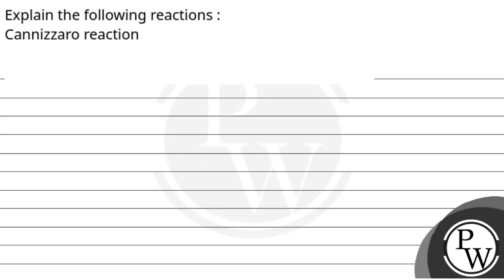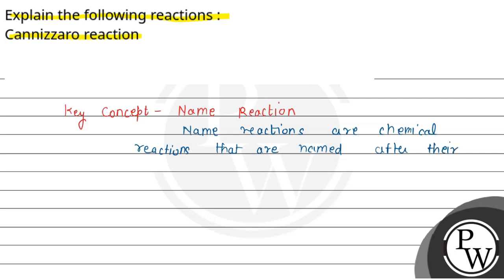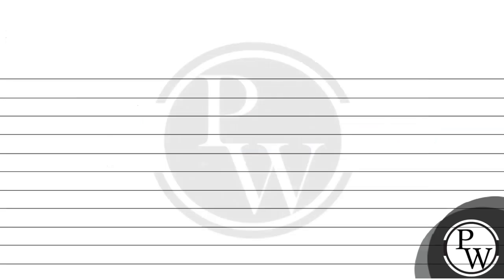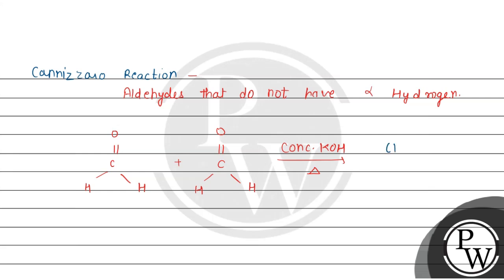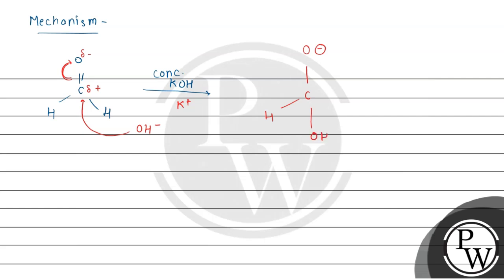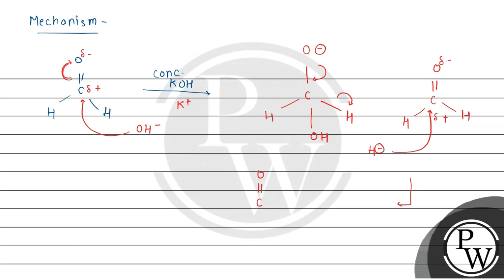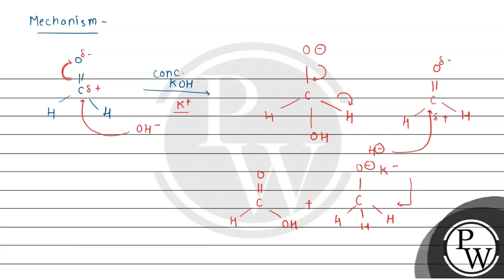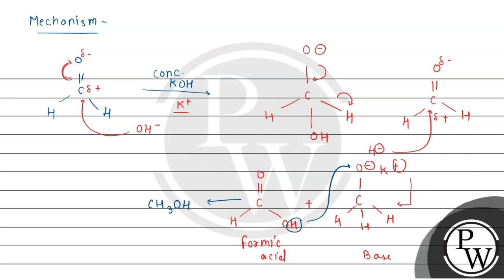Explain the following reactions :Cannizzaro reaction....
Explain the following reactions :Cannizzaro reaction 📲PW App